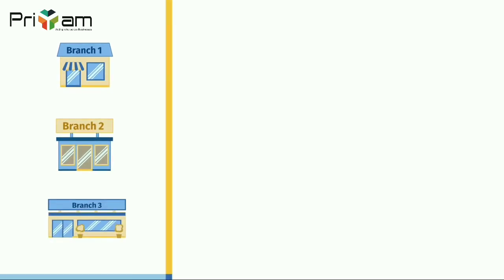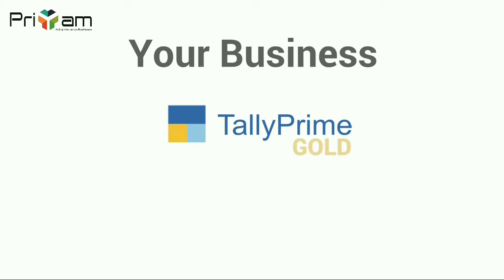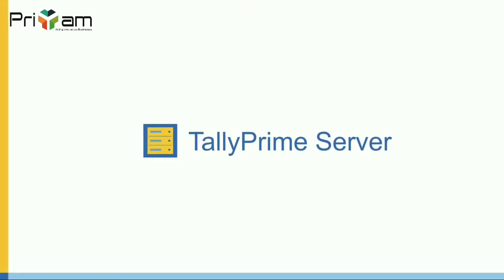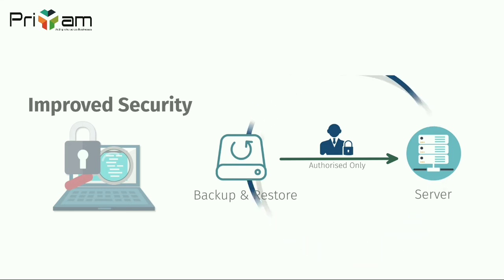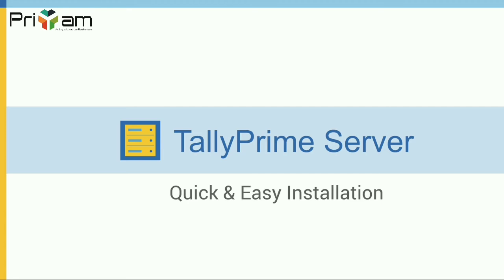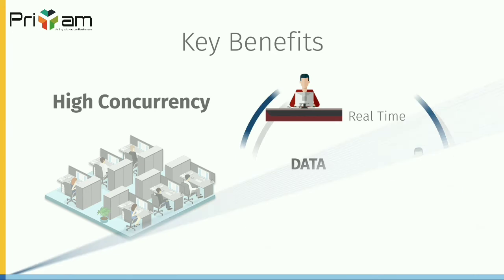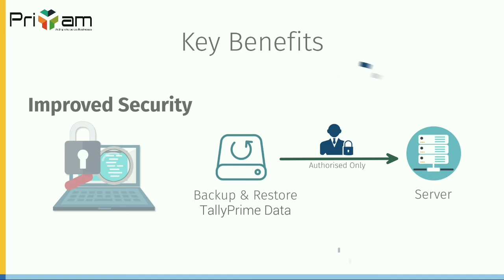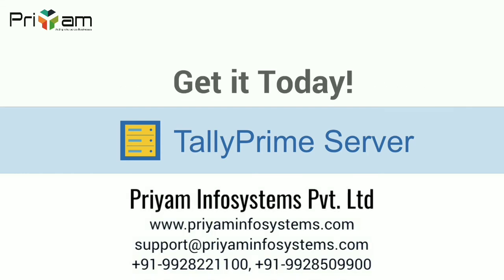TallyPrime Server | TallyPrime Server Introduction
Today we are going to introduce "TallyPrime Server"

TallyPrime Server offers critical services to monitor concurrency of operations to increase user productivity and efficiency, and enhance data security.

As the number of simultaneous users increase, the need for the security of data and monitoring becomes critical in any business environment. The performance of the systems used for daily operations is another critical aspect. You can use TallyPrime Server to manage these factors.

TallyPrime Server provides monitoring and administrative control to business owners and administrators through its unique Monitor feature. The Monitor acts as a remote control for the data server and helps to restrict or authorize user access to features as per business requirements. This monitoring tool helps administrators to substantially increase user productivity and efficiency, ensuring that the system is used optimally to complete day-to-day operational tasks.

Dedicated access to TallyPrime data to enhance concurrent usage in TallyPrime Gold setups is another function of TallyPrime Server. In medium and large businesses having many simultaneous users, the performance of the TallyPrime Server will be highly dependent on the servers that you use. TallyPrime Server helps manage this efficiently.

1. All users can work fast without impacting each other’s access to data, thereby increasing organisational efficiency.
2. The administrator/business owner can control the visibility of physical data files and the rights for administrative operations of all users, thereby minimising risks of data misuse.
3. Maintains high data consistency in intense use environment.
4. Low cost of ownership.
5. Low maintenance and high efficiency of operations in any size of business.
TallyPrime Server runs as a service, and once started can see this as a Windows Services.